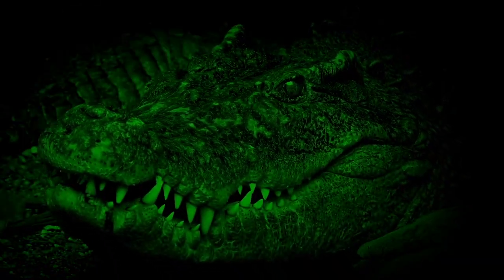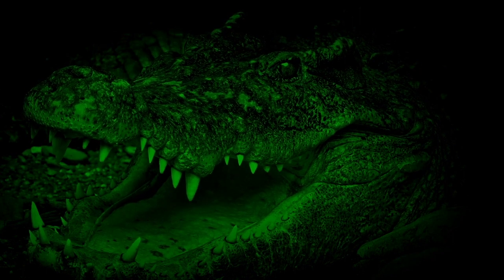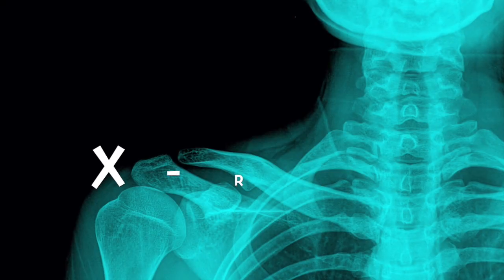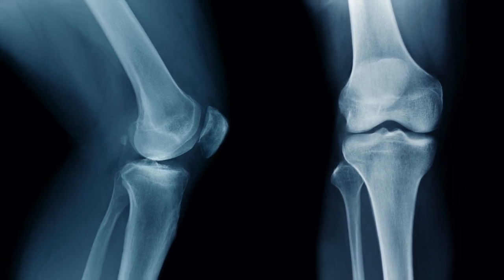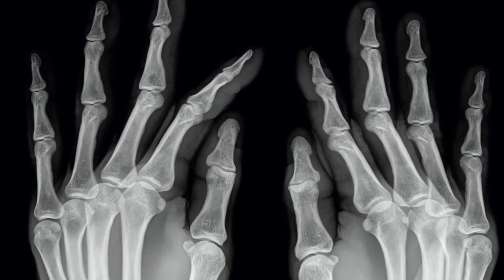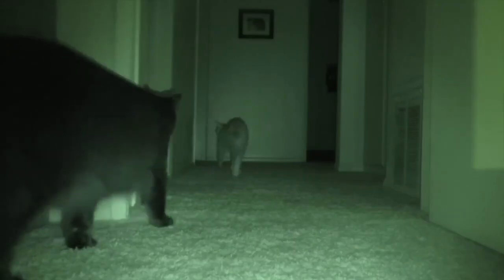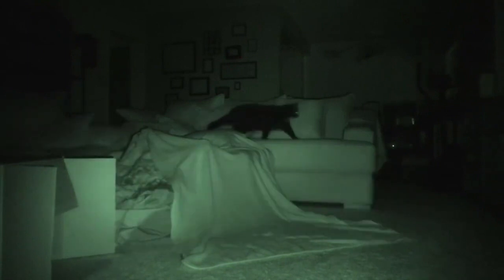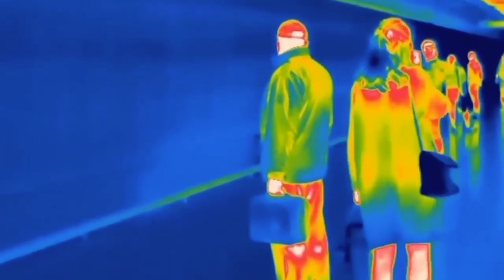10am Kids Church Online: The Eyes Of Our Heart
Hey City Church Kids! We are not talking about our physical eyes - we are talking about our spiritual eyes, the eyes of our heart! We can’t wait for you to see and hear more. Watch out for the memory verse and make sure you find a space to jump and dance around as we worship together!